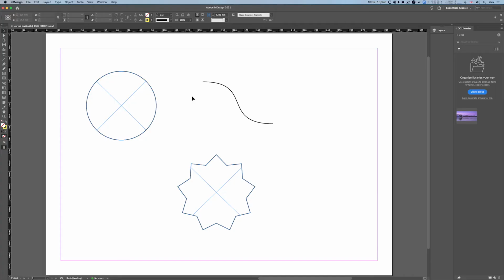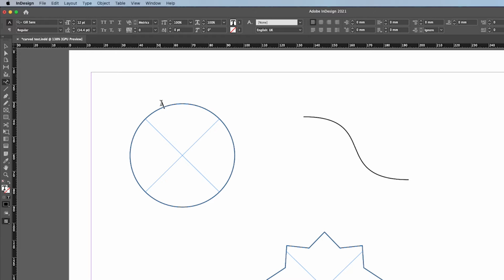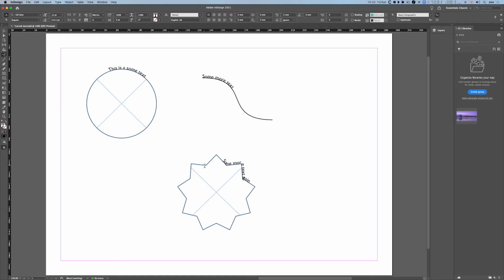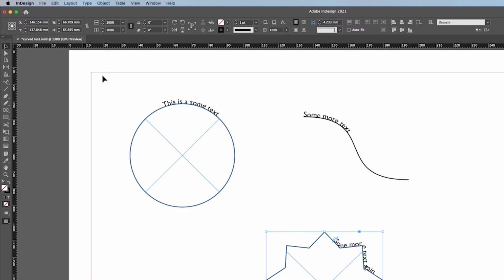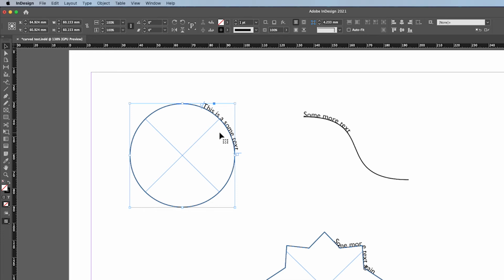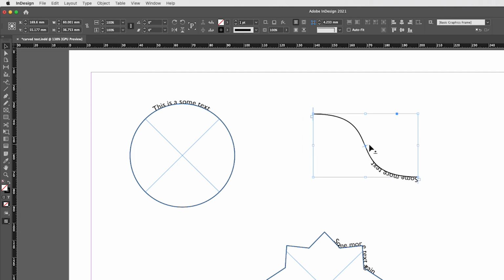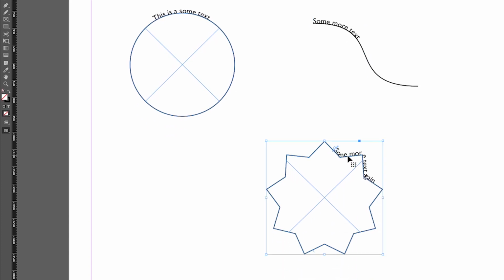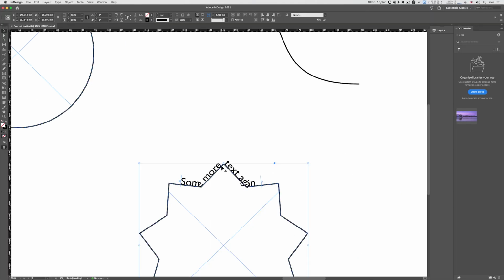Adding Text to a Path in InDesign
In this tutorial we look at how to add text to a path.  This could be adding type to a shape or wrapping text along a wavy line.  This can be a great way to make your message stand out.